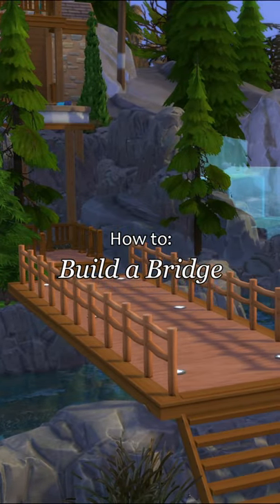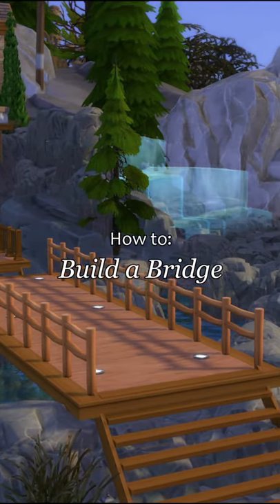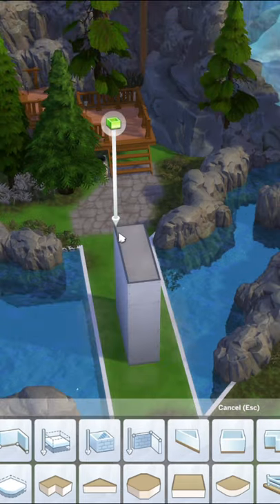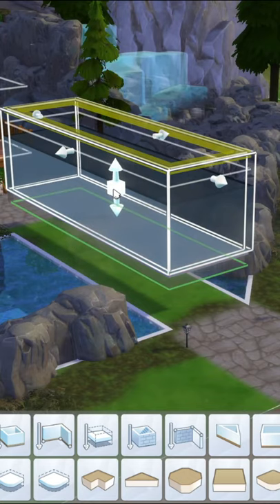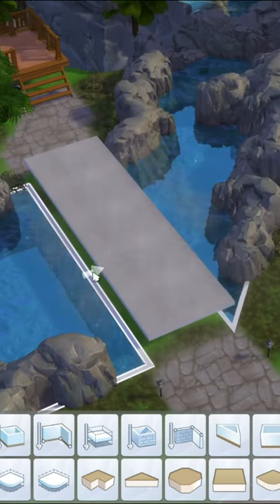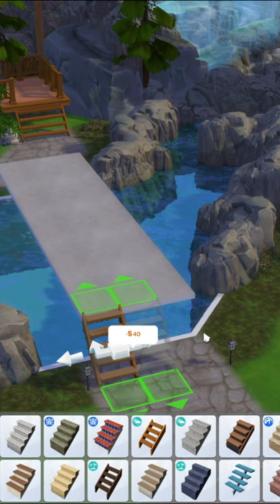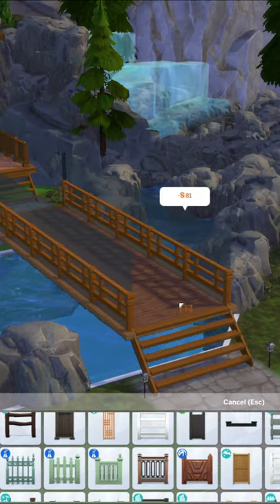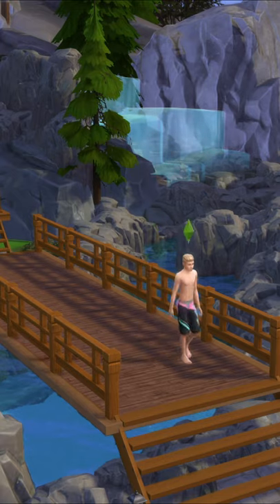Bridge Tutorial - The Sims 4 Tazkabaz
How to build a bridge in The Sims 4 !

Sims Gallery Name: Tazkabaz

Any subscriptions/likes/comments are greatly appreciated!